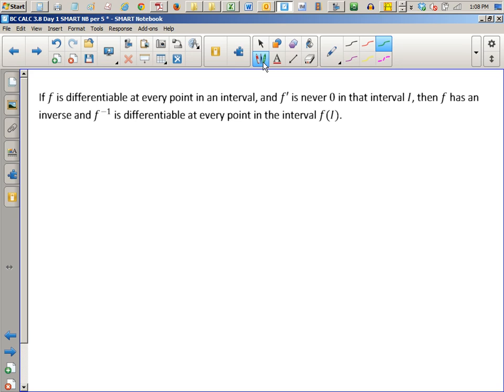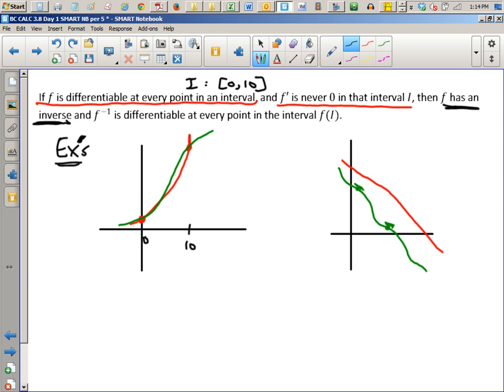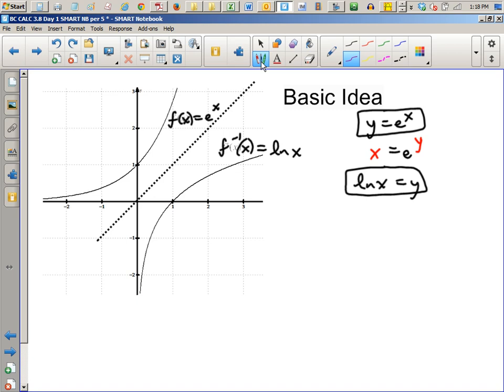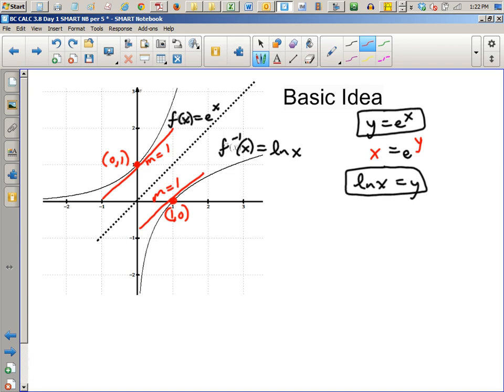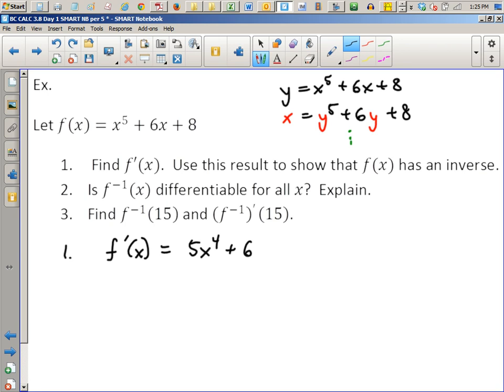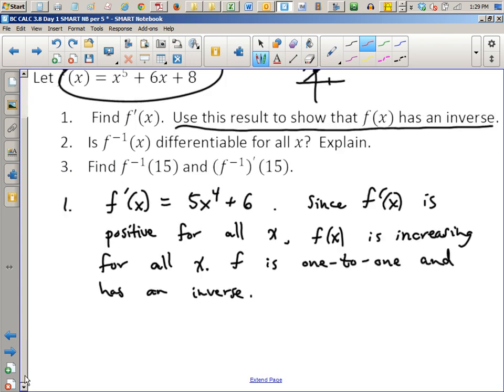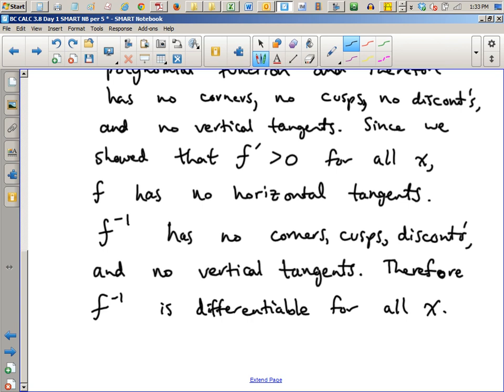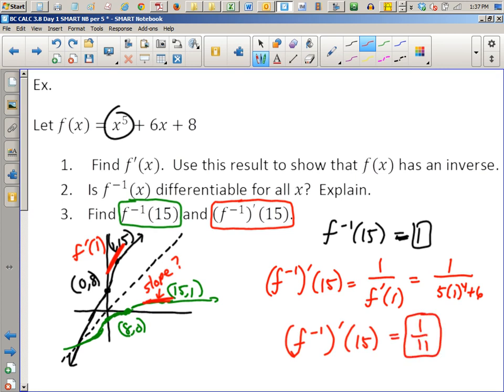BC CALC 3.8 Day 1 Lecture